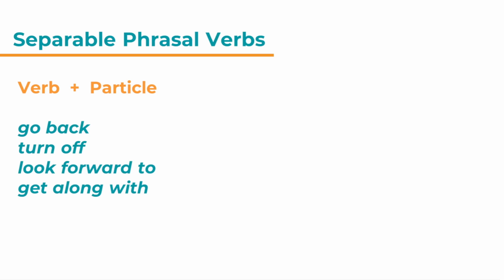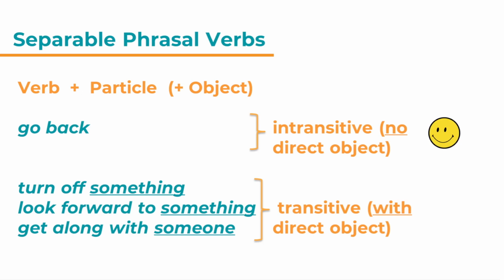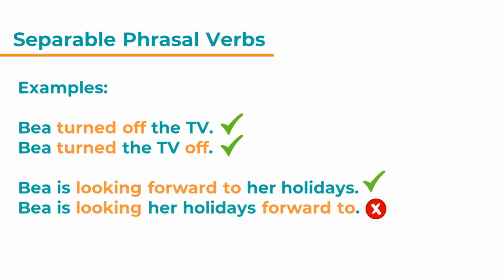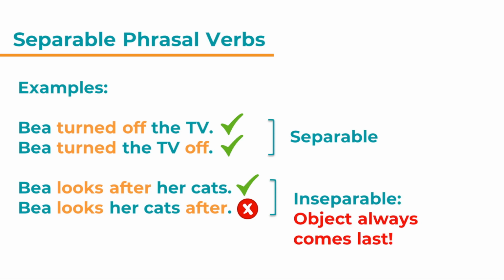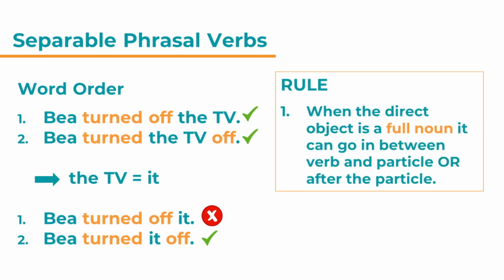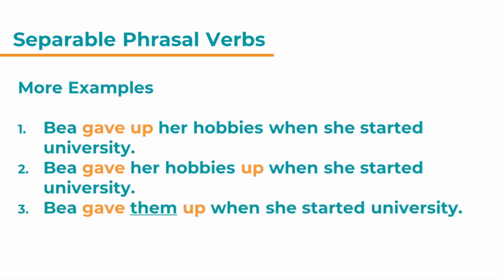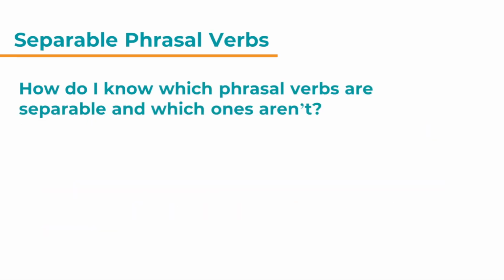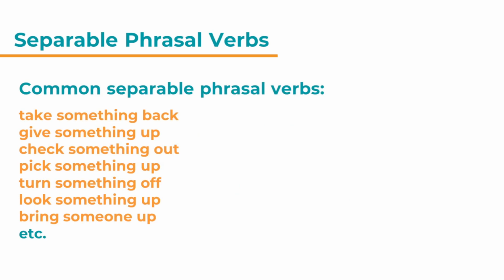Day 9: Separable Phrasal Verbs | Learn English Vocabulary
★★ Join my PHRASAL VERB CHALLENGE ★★
Join me this August to learn 40 new phrasal verbs in one month!

Billie English - the YouTube channel to help you improve your English pronunciation, speaking and fluency! Billie is a certified CELTA English teacher trainer and has over 17 years of teaching experience. Learn more about separable phrasal verbs in this introductory video.

🔹 Pronunciation Mastery: Speak clearly and confidently.
🔹 Effective Communication: Enhance your fluency and interaction.
🔹 Cambridge Exam Prep: Achieve top scores with my strategic guidance.

What is Intonation? INTRO
Connected Speech: Assimilation, Elision & Intrusion
Stress-timed vs. syllable-timed languages
Sentence Stress in English
What is word stress? Part 1

★★ CONNECT ★★ @the.billieenglish  ★★

★★  TIME STAMPS ★★
0:00 Intransitive & Transitive Phrasal Verbs
2:14 Phrasal Verbs with direct object (transitive)
5:27 Separable vs. Inseparable Phrasal Verbs
7:30 Separable Phrasal Verb: GIVE SOMETHING UP
8:56 Separable Phrasal Verb: TURN SOMEONE DOWN
10:01 Tips
11:32 Common Separable Phrasal Verbs

This video is part of the 40 NEW Phrasal Verb challenge of August 2022. You can find all videos of the challenge in the playlist link above. In this video we are going to revise the difference between transitive vs. intransitive phrasal verbs, and then we are going to focus on separable vs. inseparable phrasal verbs. Word order and where to place the direct object are important when we use phrasal verbs. Sounds all a bit complicated? Don’t worry, I hope to make it easy. There are many examples to show you the difference and to help you understand the word order when using separable phrasal verbs when you speak.

★★ ABOUT BILLIE ★★